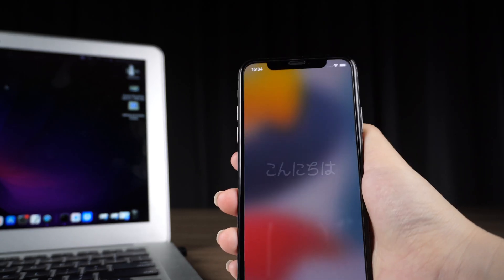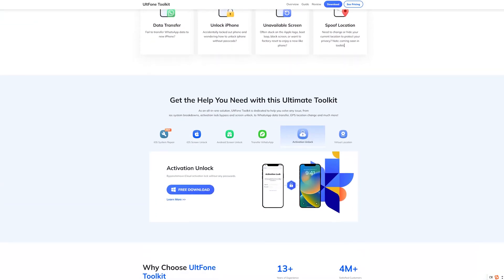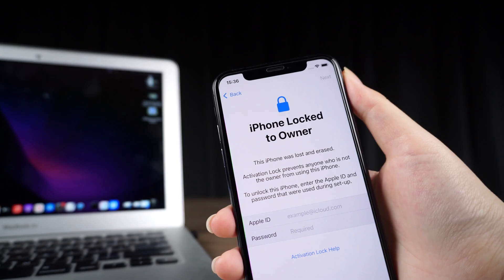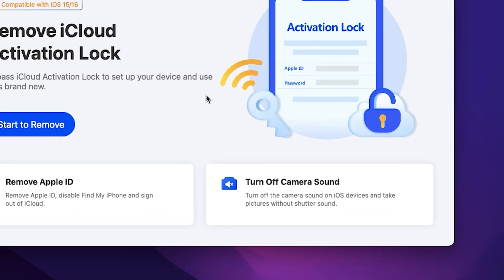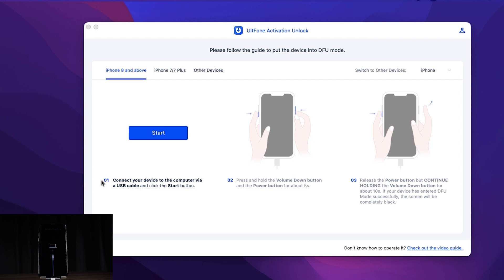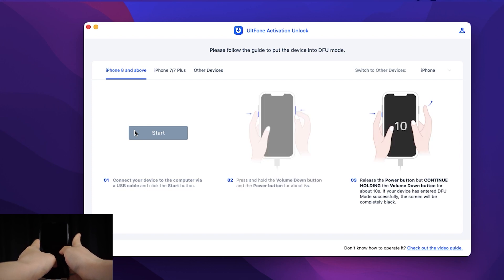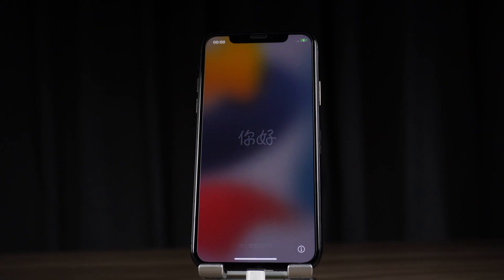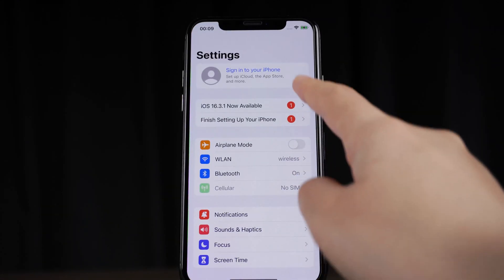UltFone: How to Use UltFone Toolkit Activation Unlocker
Are you looking for the most powerful activation lock bypass tutorial? In this video, I will show you how to bypass activation lock using UltFone Activation Unlock.

Chapters💌:
0:00 Intro & Preview
0:18 UltFone Activation Unlocker
0:30 Function Description
0:56 Start to Remove
1:18 Enter DFU Mode
1:39 Activation Lock Removed Successfully

This tool supports these models❗:
 iPhone:
iPad:
iPad: 5th Generation iPad (2017), 6th Generation iPad (2018), 7th Generation iPad (2019)
iPad mini: iPad mini 2 (2013)[for Mac], iPad mini 3 (2014)[for Mac], iPad mini 4 (2015)
iPad Air: iPad Air (2013)[for Mac], iPad Air 2 (2014)
iPad Pro: 12.9-inch 1st Generation iPad Pro (2015), 12.9-inch 2nd Generation iPad Pro (2017), 9.7-inch iPad Pro (2016), 10.5-inch iPad Pro (2017)
iPod:
iPod Touch 6, iPod Touch 7

⚠Important notice:
2. UltFone Activation Unlocker is only designed to help individual users who forgot their Apple ID or Apple ID password, commercial use is not permitted.
3. This tool is unable to obtain access to credentials, compromise personal data or cause serious harm to others. Do not try to violate YouTube community guidelines.
4. This tool will jailbreak your iOS device before removing iCloud Activation Lock or turning off Find My iPhone.
5. Once succeeded, you are unable to use the phone for the function of phone call, cellular and iCloud with your Apple ID. However, you can log in a new Apple ID through App Store in Settings and install Apps in App Store.
6. This tool currently  supports iOS devices with A7 to A11 Bionic running iOS 12 to iOS 16.
7. Restarting, updating and restoring the device to factory resettings after the removal will bring the device back to the Activation Lock screen.